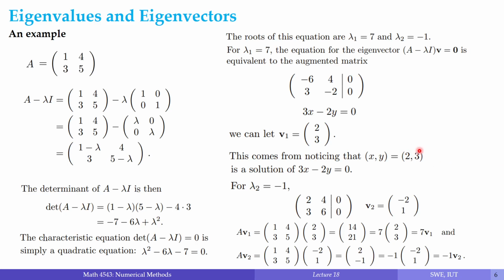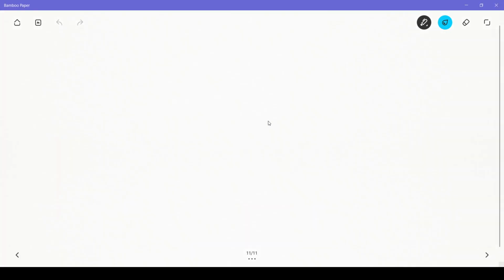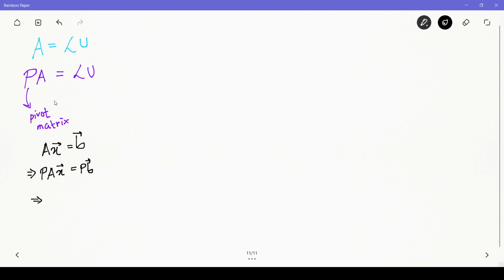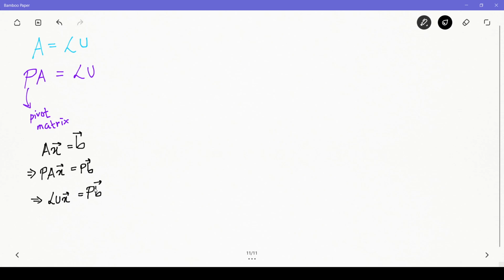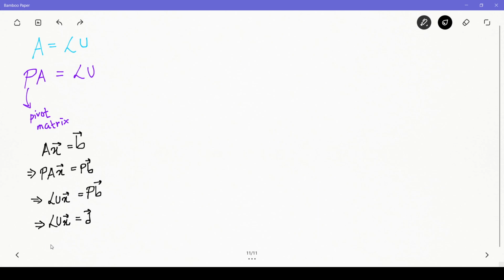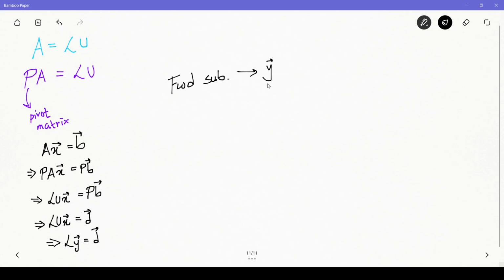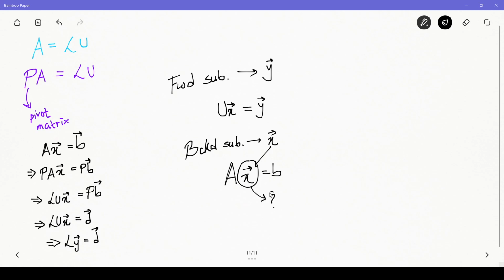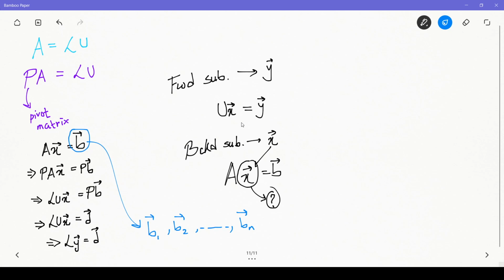CSE Math4641 Lecture18 Part 2